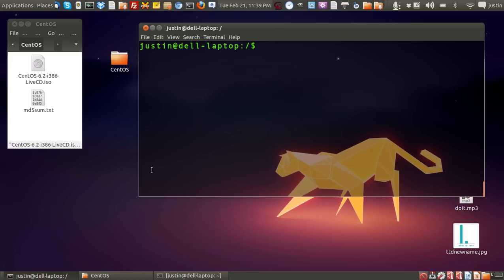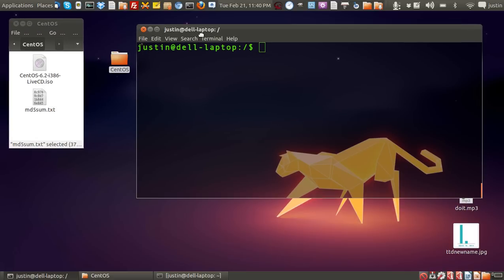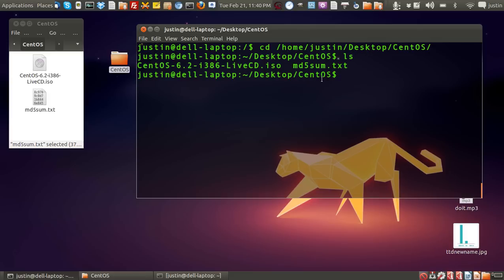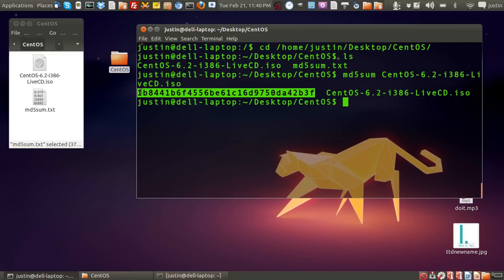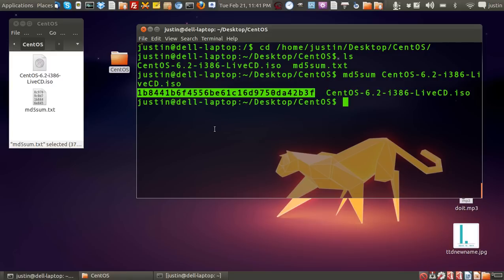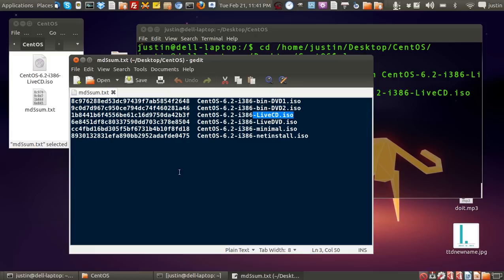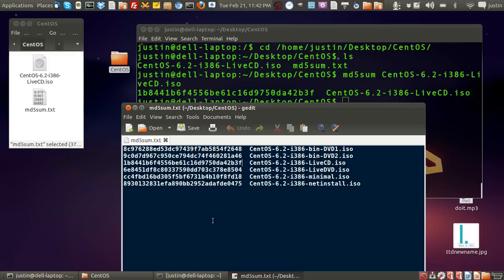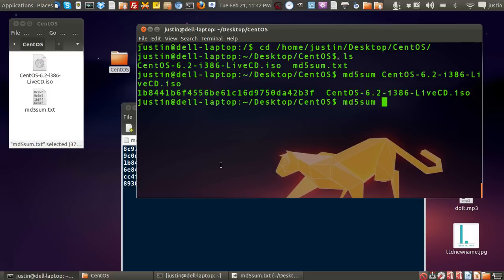how to check the md5sum in the linux terminal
Verify Software Integrity Easily!! utilise that checksum you see next to your .iso or other software when you download it.